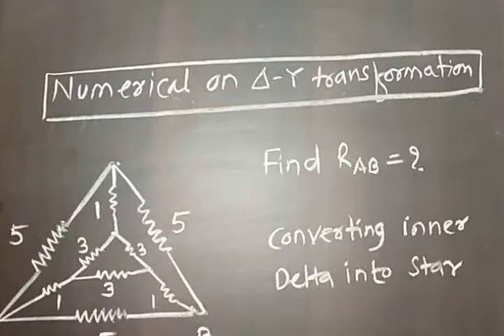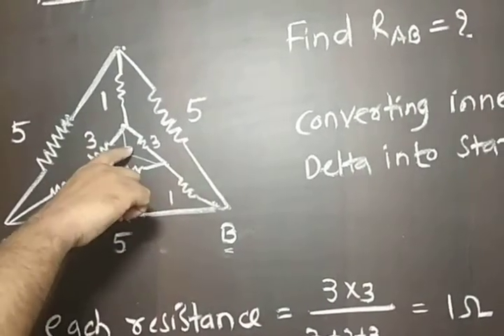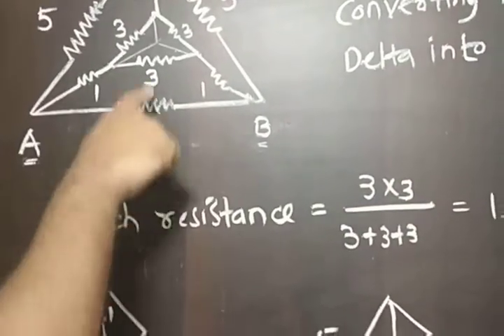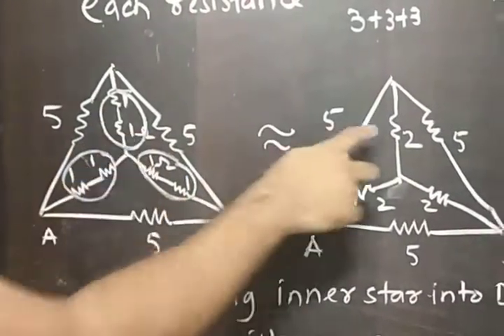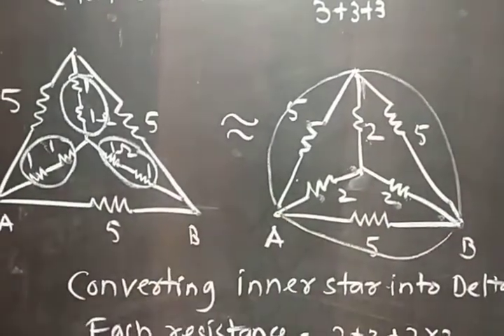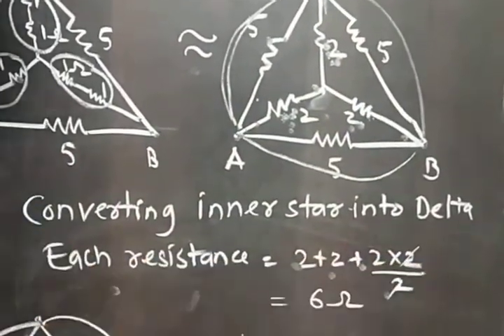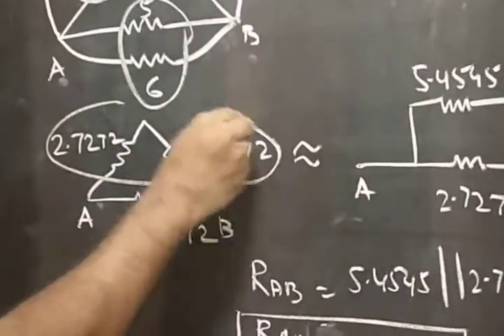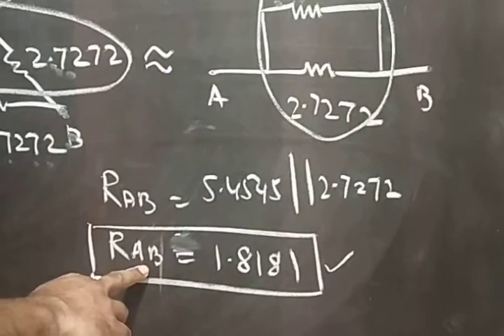DC circuit- Numerical 2 on Star-Delta/ Delta-star transformation